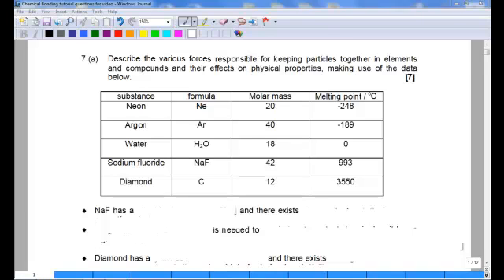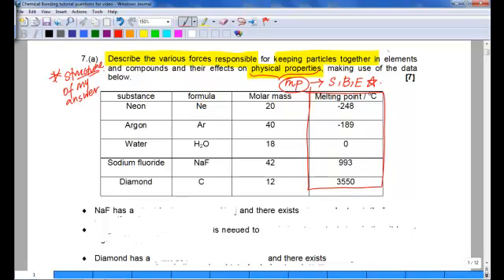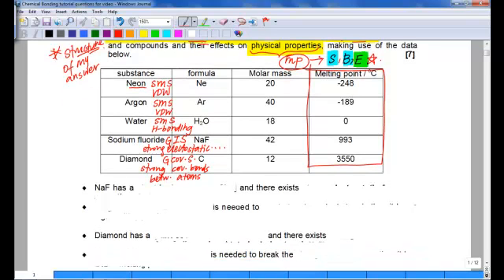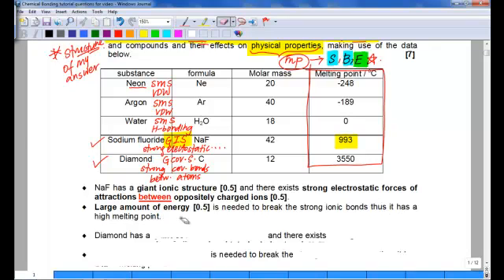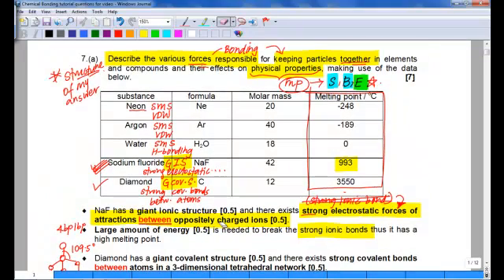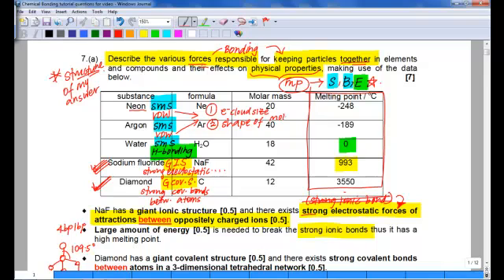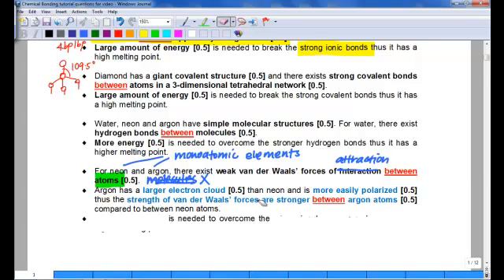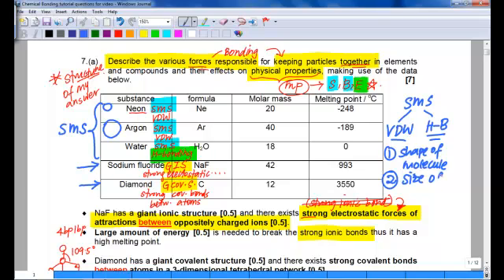Chem Bonding Qn 7a